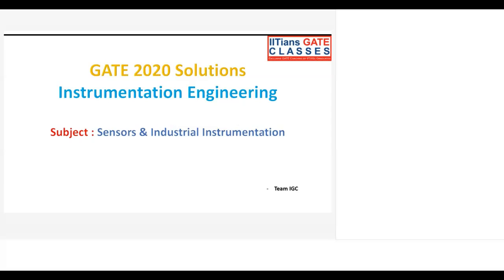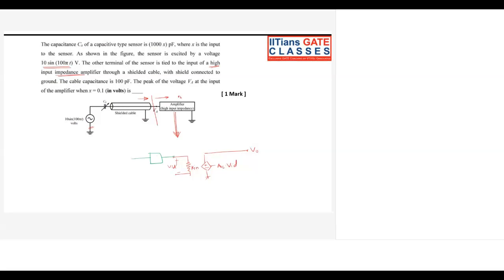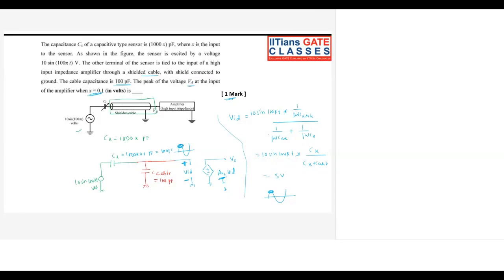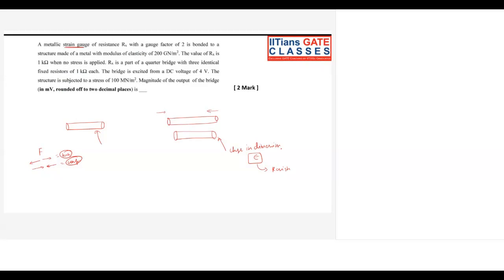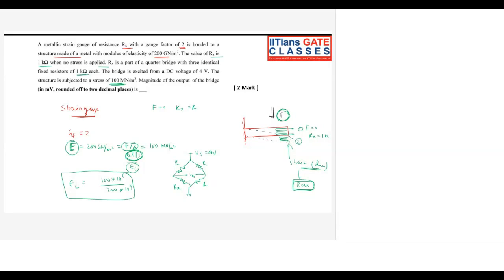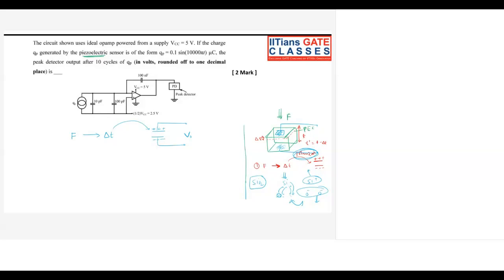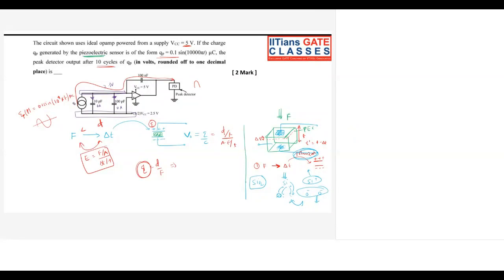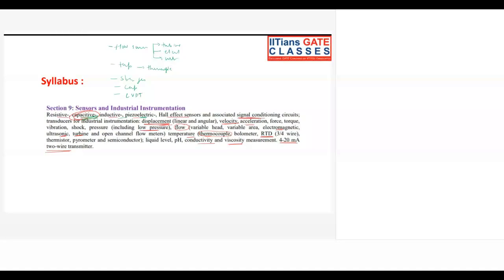GATE 2020 Instrumentation Engineering Question Paper | Industrial and Sensor Part Detailed Solutions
➡️GATE EC | EE | IN Previous Years Question Papers Solutions by IGC
✅Salient Features
Regards,
Team IGC